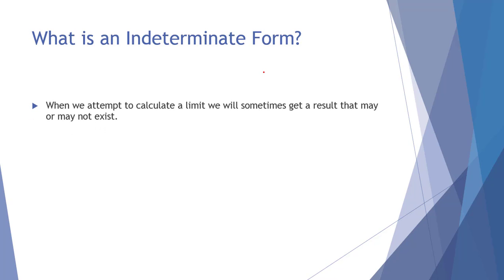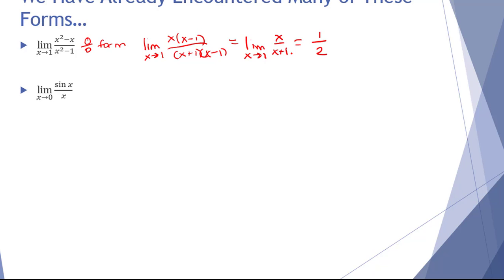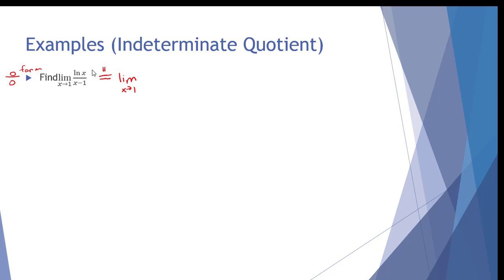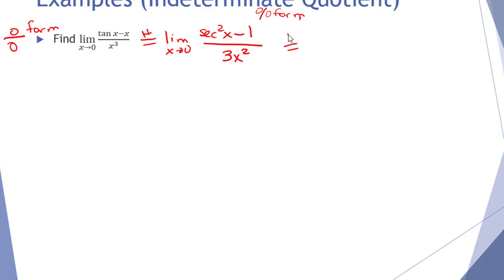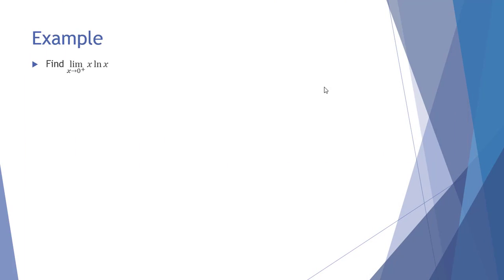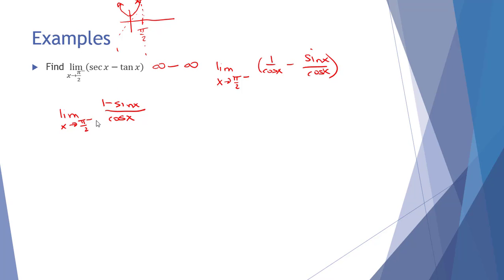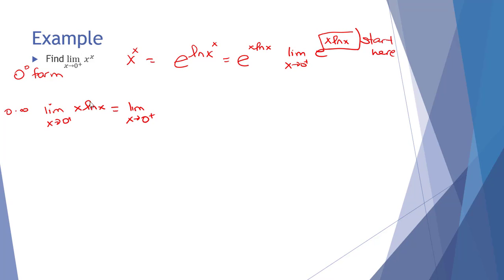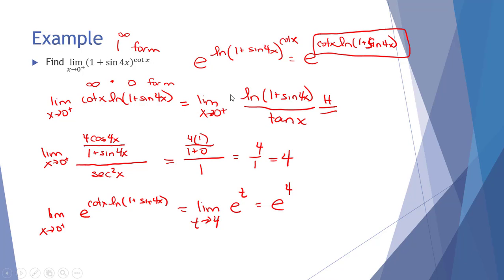Indeterminate Forms and L'Hospital's Rule